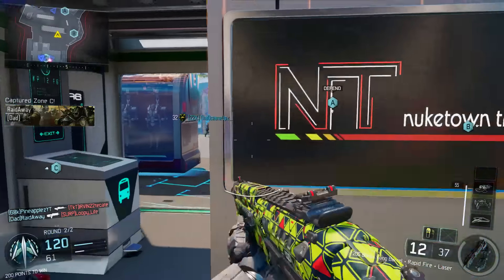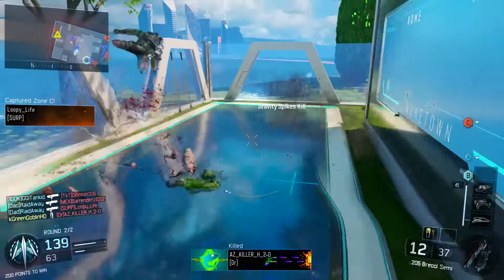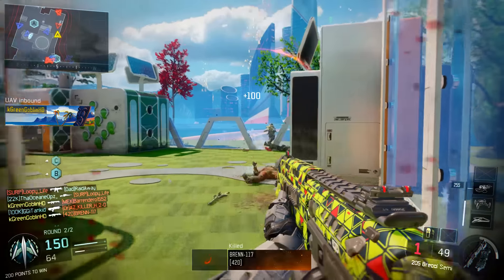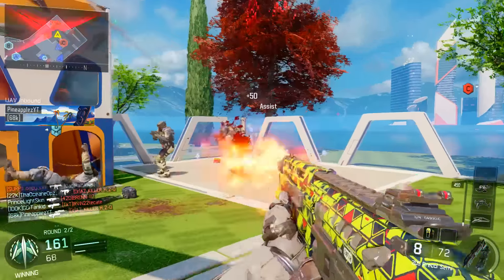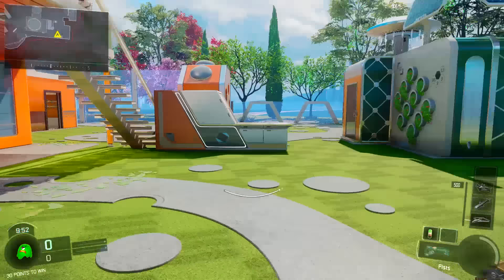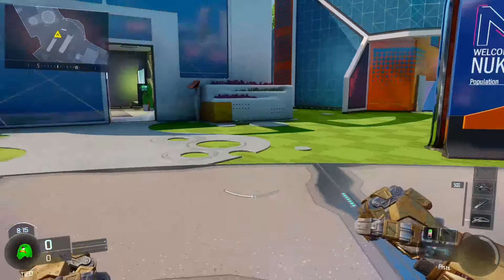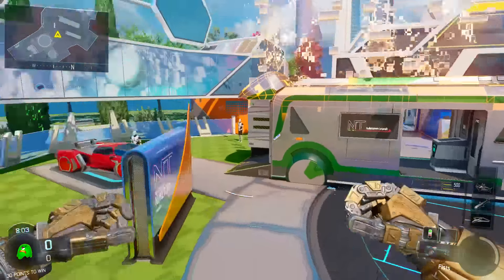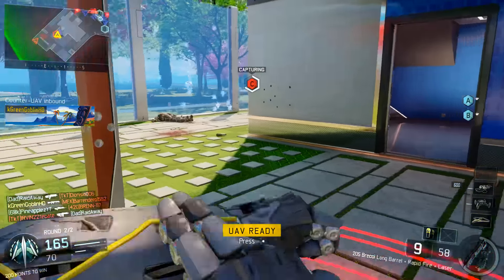THE BEST TIP IN BLACK OPS 3! BEST BLACK OPS 3 TIPS & TRICKS! (How to G-Slide in Black Ops 3)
2000 LIKES!? - The Best Tip in Black Ops 3, Best Black Ops 3 Tips and Tricks, How To G-Slide in Black Ops 3!

In this video I talk about the G-slide in black ops 3 which I don't think that many people know about yet from what I have seen. This is a huge tip for Black Ops 3 Multiplayer and is super good in free run but can also be used in Black Ops 3 Multiplayer to escape or get around the map fast and works extremely well with a rushing play style like an SMG or a Shotgun in Black Ops 3, Thanks for Watching!